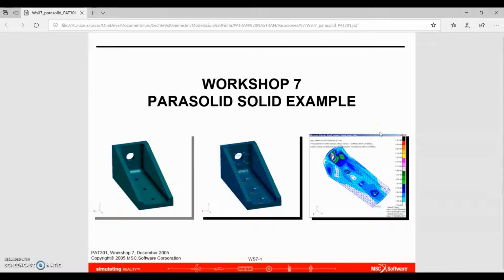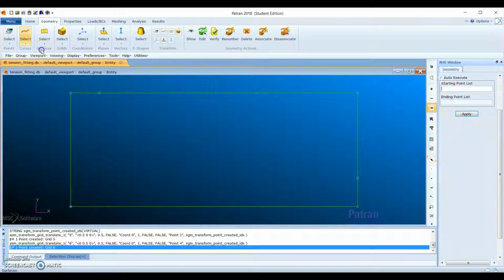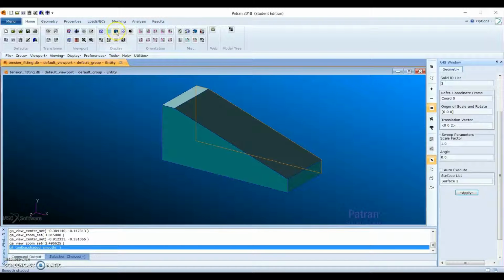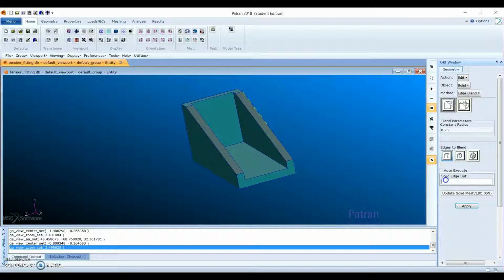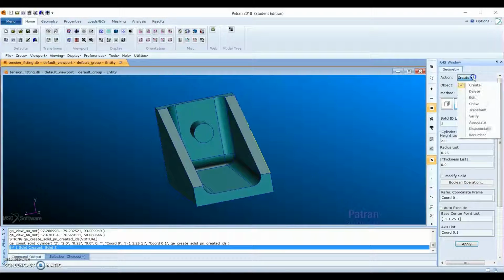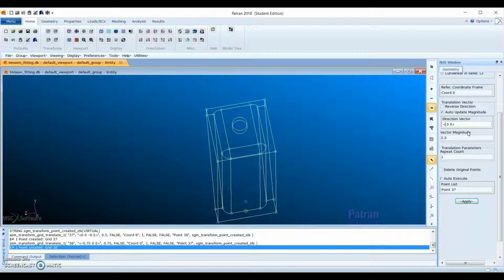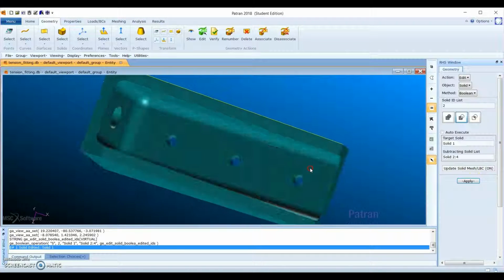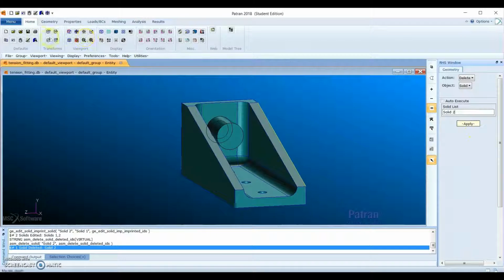Workshop #7 Parasolid Solid Pt 1/2